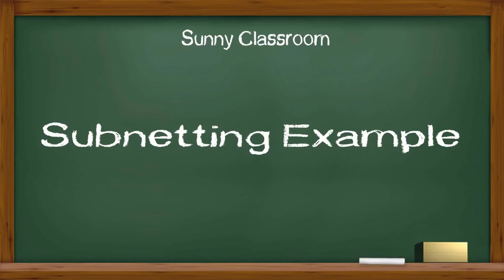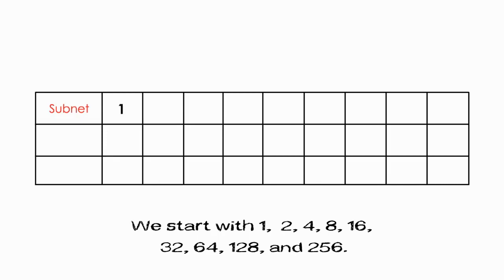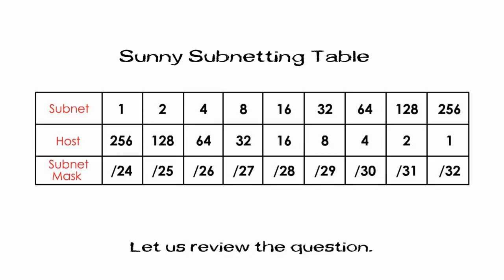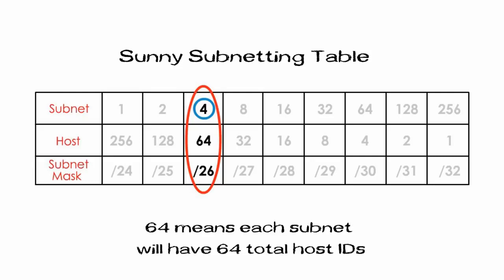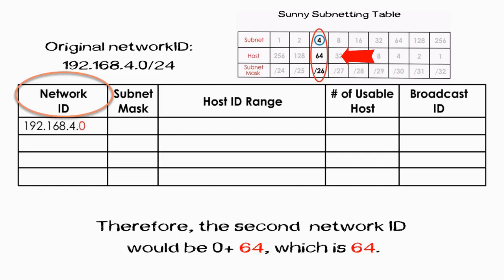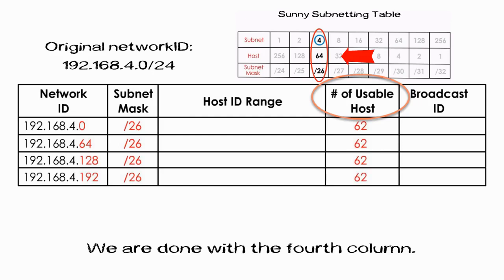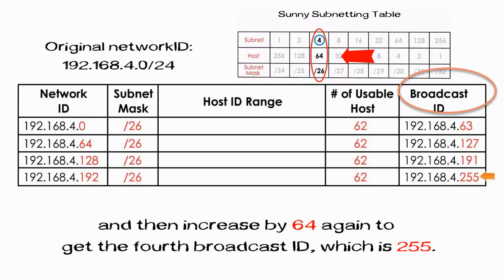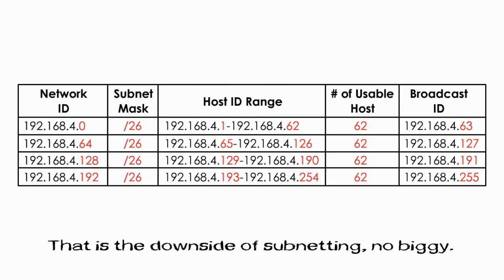subnetting is simple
Learn how to sub net in this simple way